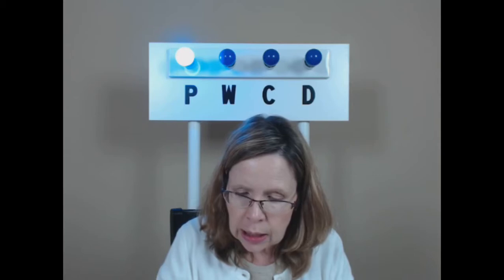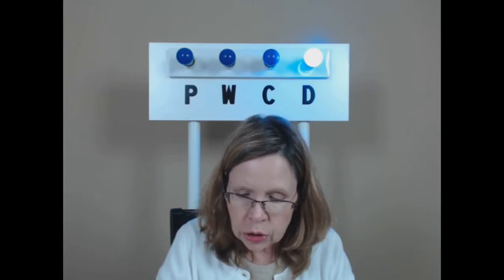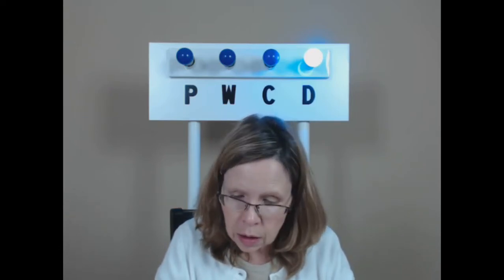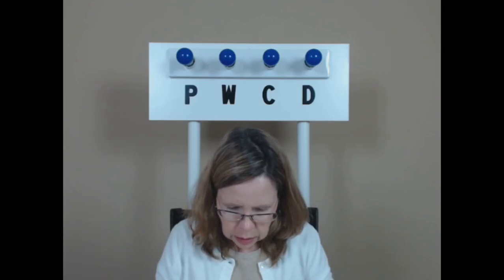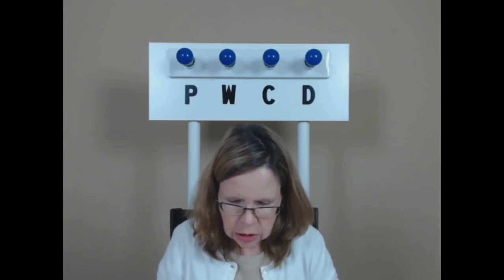Class #27 100WPM Test